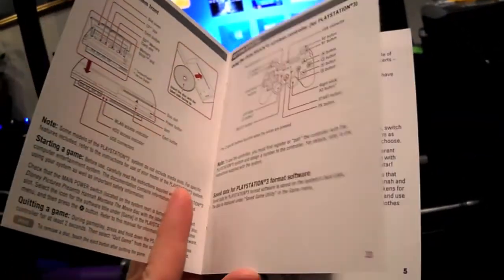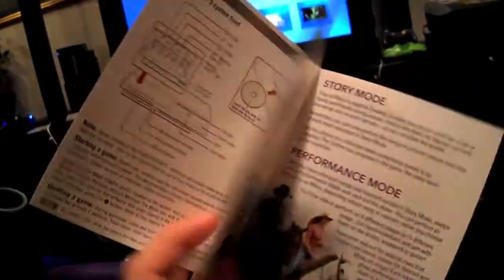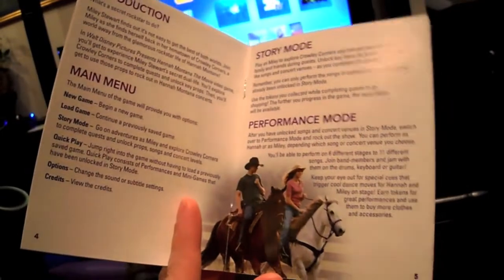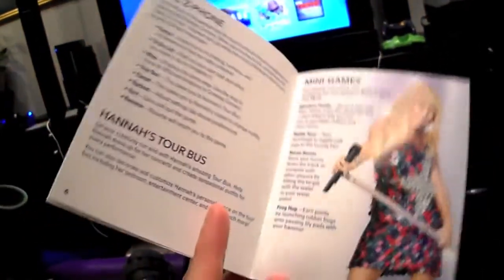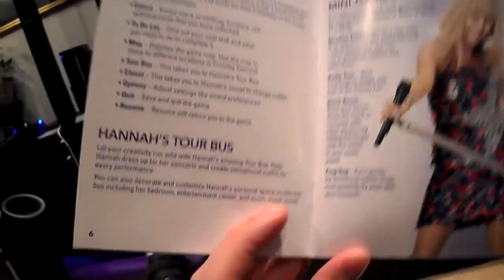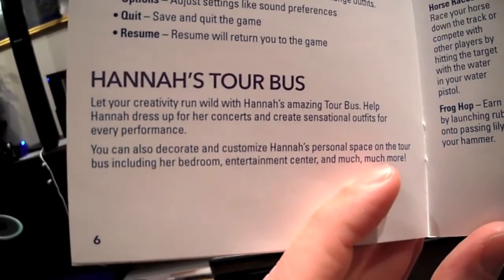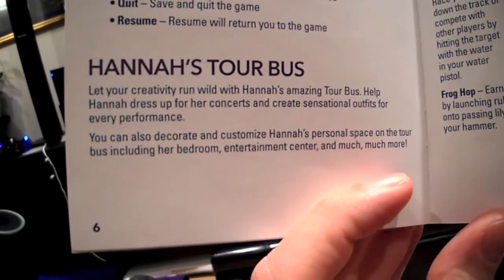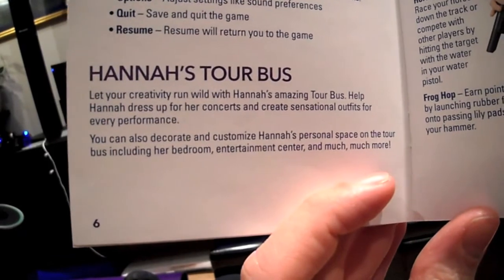Hannah_instructions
A quick look at the brief Hannah instruction "pamphlet".

View the goofy glitch that makes playing Access Software's classic game Leader Board Golf so much fun: